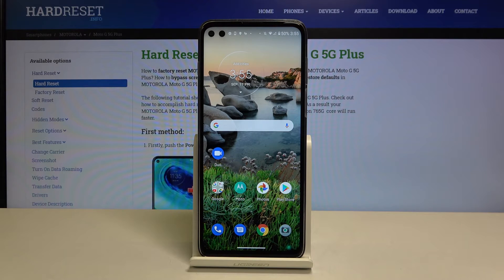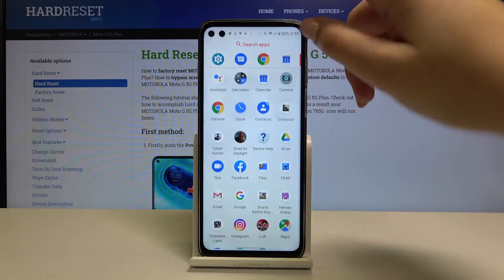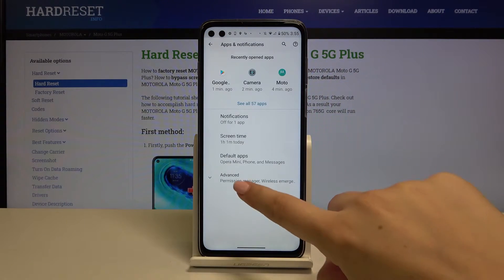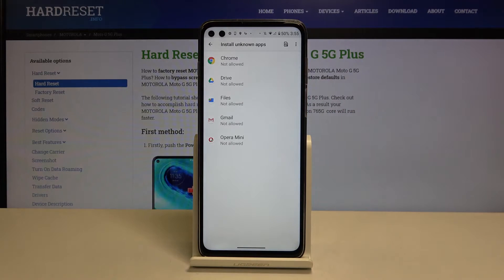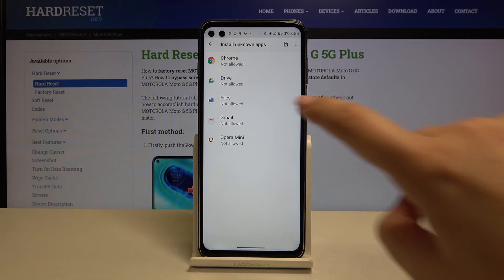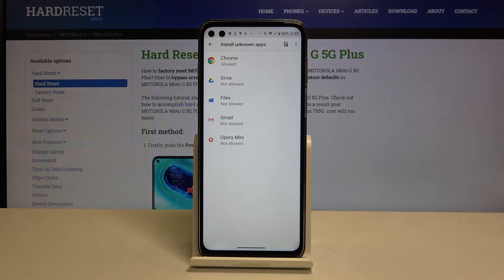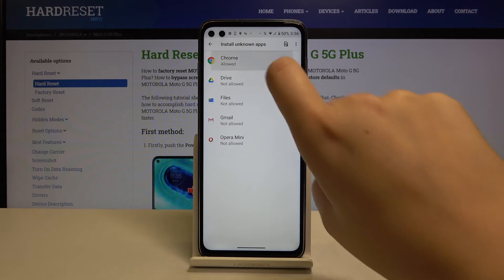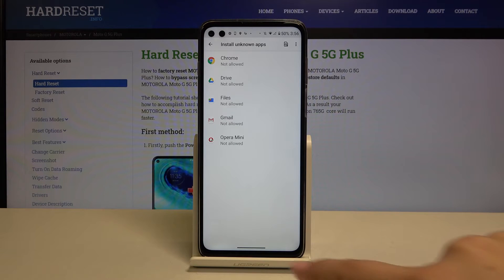How to Allow Unknown Sources in MOTOROLA Moto G 5G Plus – Enable App Installation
Explore more about MOTOROLA Moto G 5G Plus:
Today, we would like to take a closer look at installations from sources different than Google Play Store. If you are interested in downloading files from unknow sources in your MOTOROLA Moto G 5G Plus device, check out this video-guide. We present the best method to change and set up settings properly to install any file from unknown places in MOTOROLA Moto G 5G Plus.

How to enable unknown sources in MOTOROLA Moto G 5G Plus? How to enable installation from unknown sources in MOTOROLA Moto G 5G Plus? How to allow app installation in MOTOROLA Moto G 5G Plus?